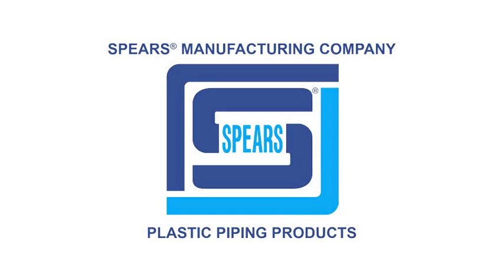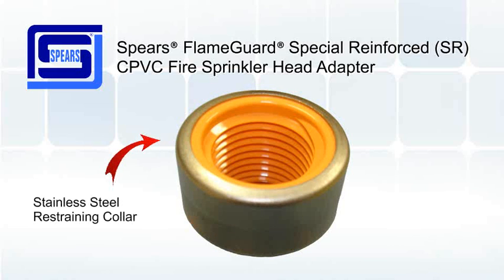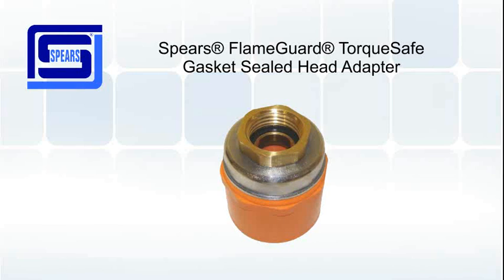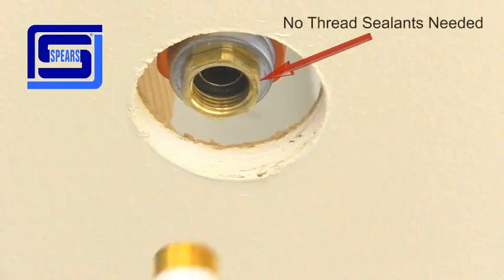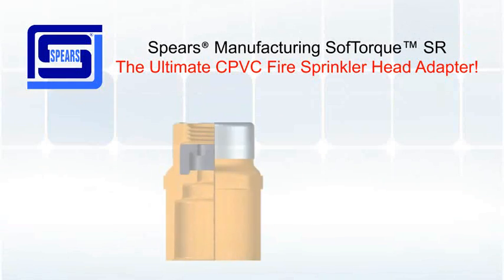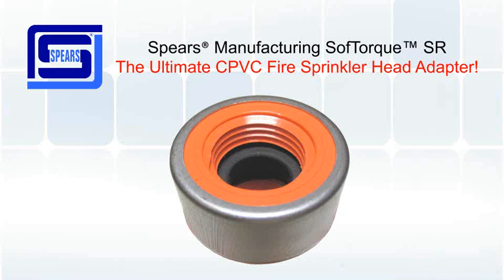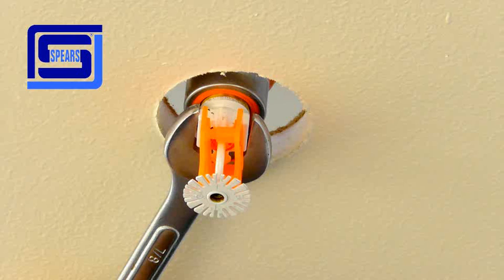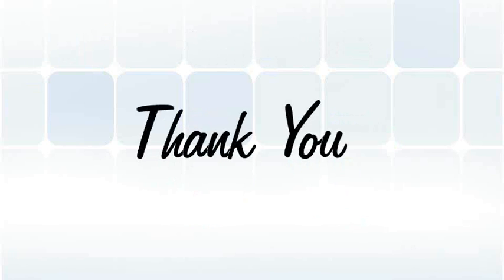Spears® Fire Sprinkler Head Adapters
Spears® Manufacturing Co. Fire Sprinkler Head adapter installation and types, SofTorque™ Special Reinforced (SR) Gasket Sealed Head Adapter, TorqueSafe™ Gasket Sealed Head Adapter, SS SR CPVC FS Head Adapter.